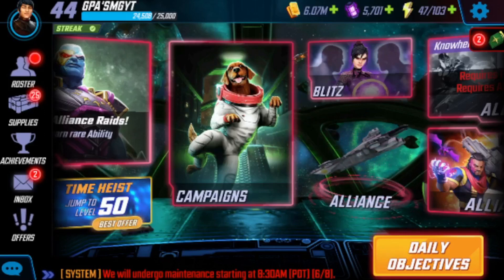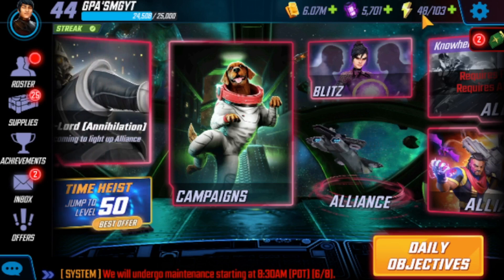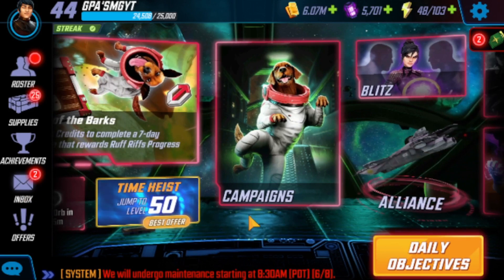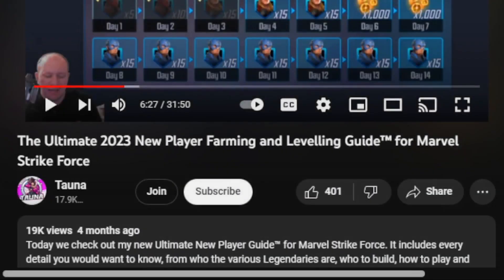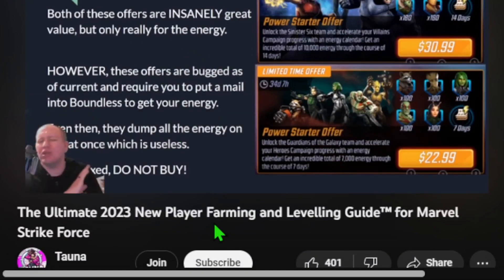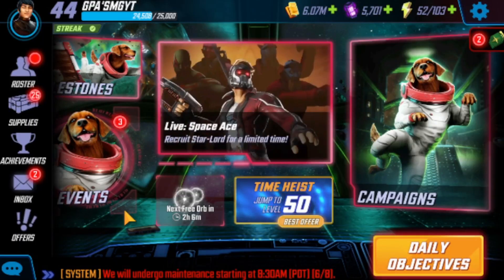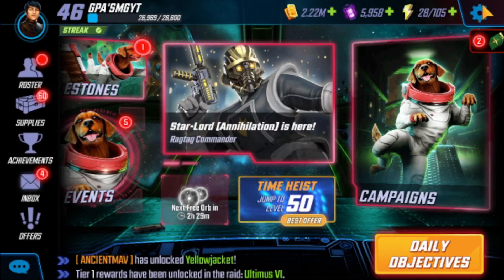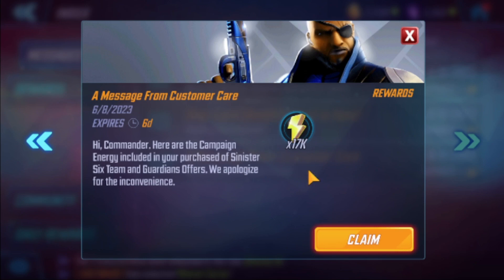Spending Money - Bugs in Marvel Strike Force